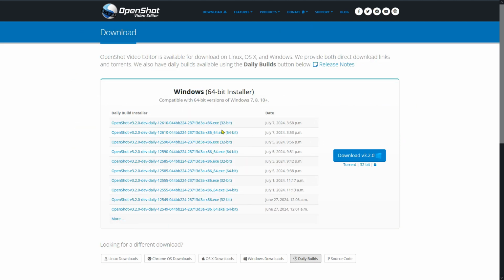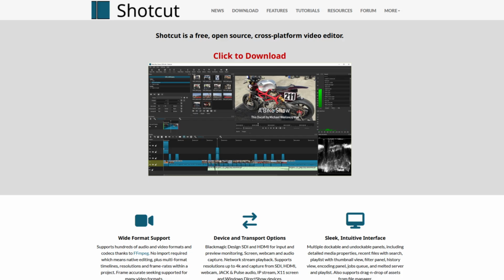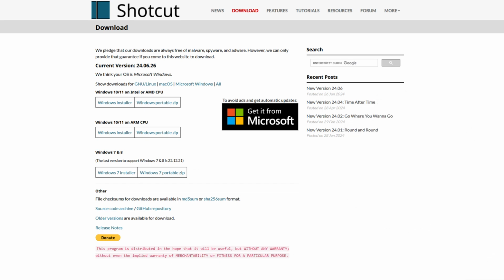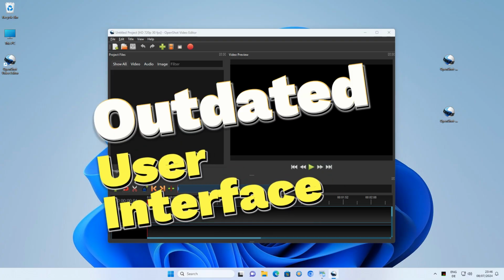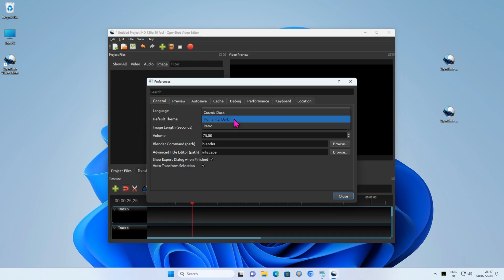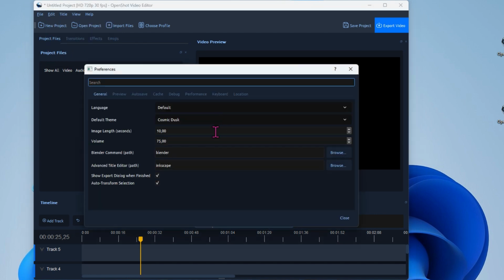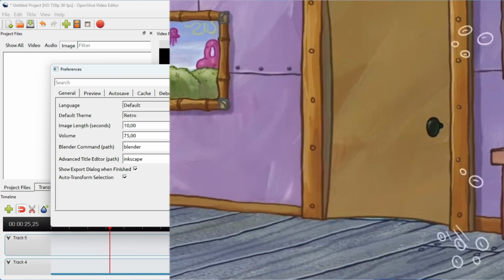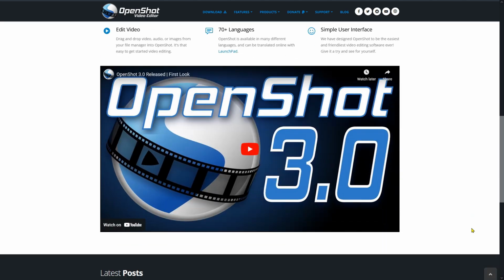The OpenShot Video Editor Reality Check: What's Lacking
Learn why I don't like Open Shot Video Editor. +++ SOLIDBugs - SOLID Software Tips +++

+++ Playlist with popular SOLIDBugs videos +++